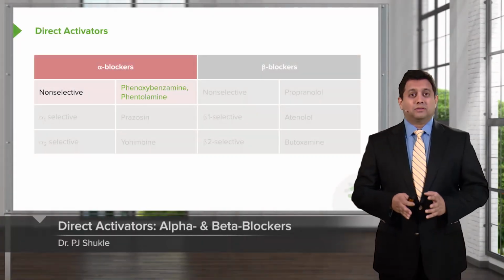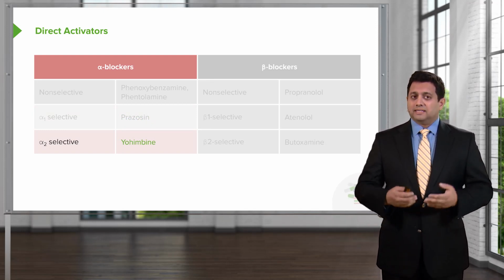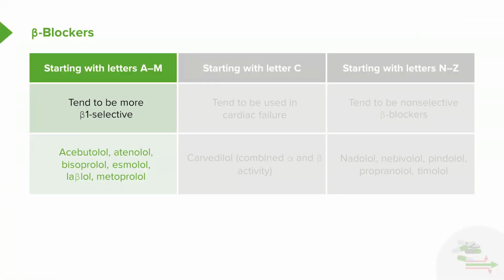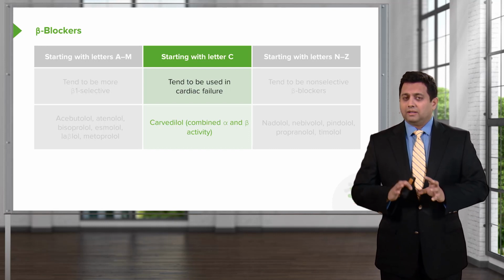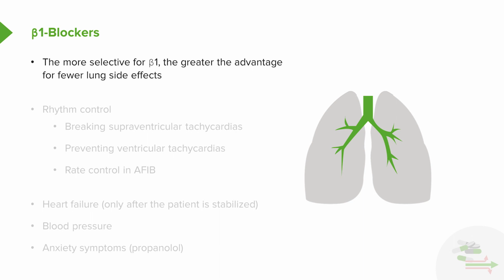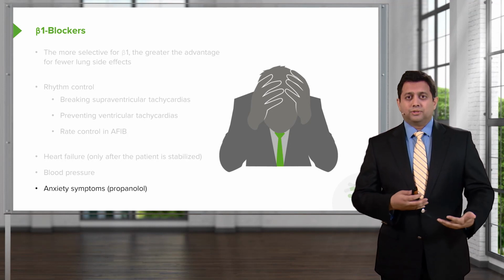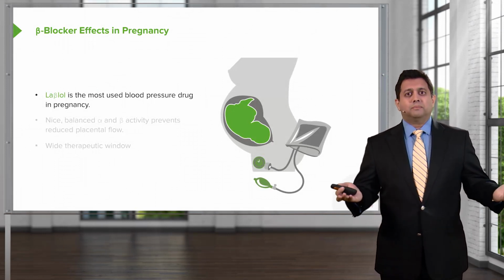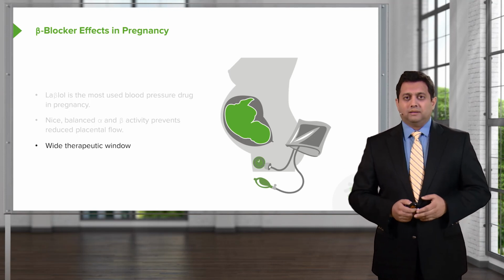01 03 Alpha and Beta Blockers